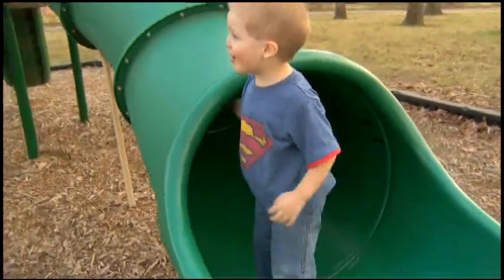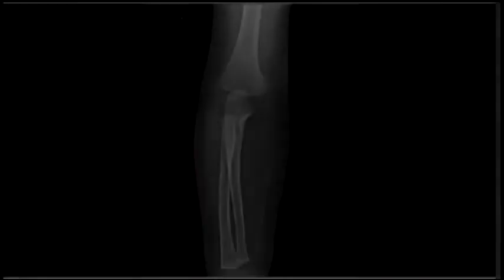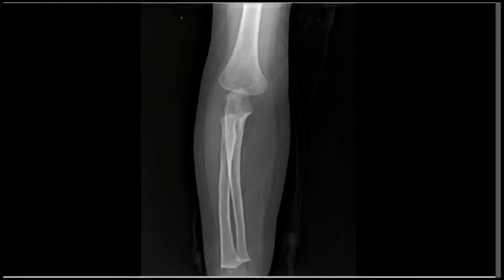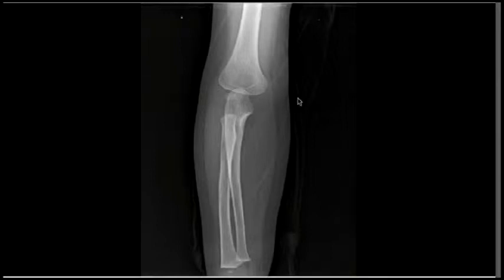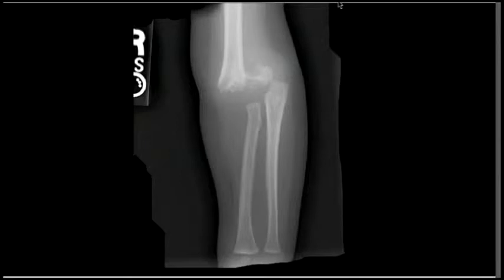Family Health Today: A discussion on Spring Playground Injuries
Dr. Janette Nesheiwat welcomes Dr. Noel Henley to discuss common playground injuries in children, and what parents need to do to help keep their children safe.